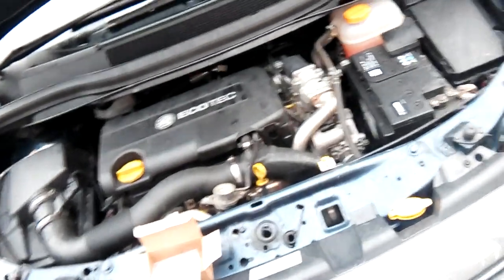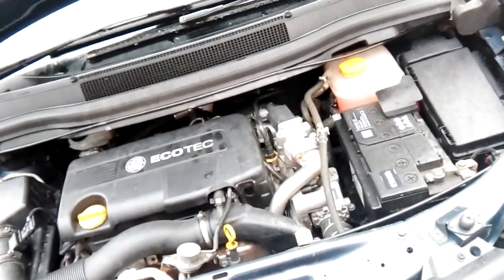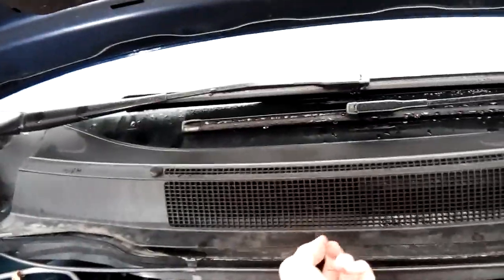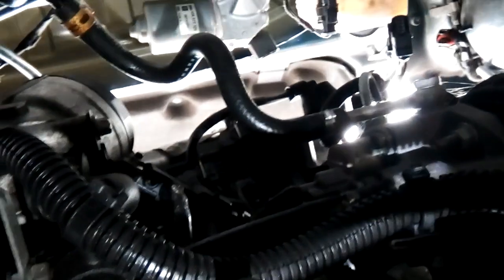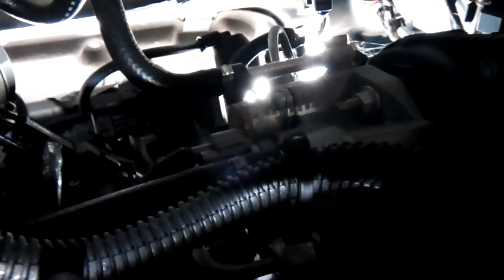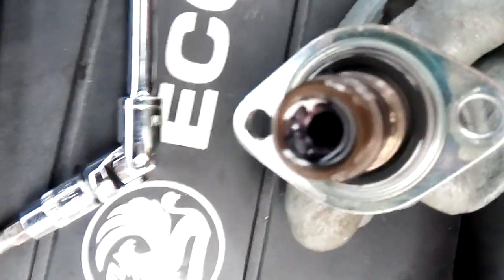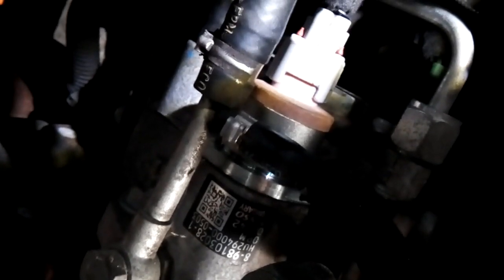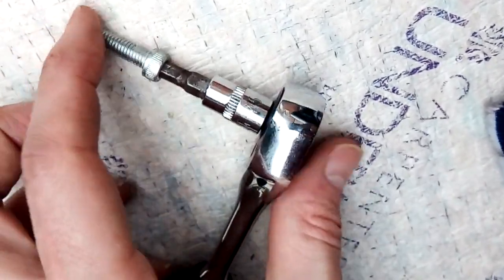Vauxhall (Opel) Zafira B 2011 Surge control valve replacement A17DTJ 1.7cdti Bosch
This is to solve the engine surging, jumping, seeking. At idle if you hear/see the engine revving up and down then it is likely the Surge control valve. Here are the steps to replacing it which is an easy job.

This is the diesel 1.7 CDTI ecoflex engine (I believe it's the same on Astra and Meriva) A17DTJ engine code (diesel, 1.7 CDTI, 110 HP, DPF installed)

Update 14/07/2020 : This is an updated part as previous ones have changed/gone
OEM/OE code DCRS301110 Denso diesel fuel suction control valve